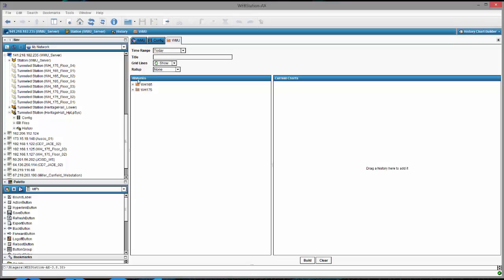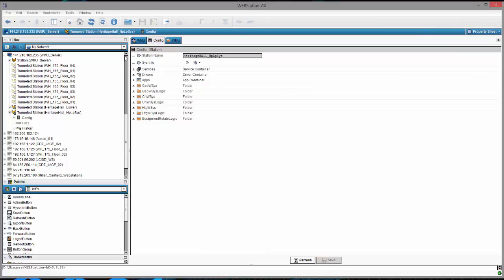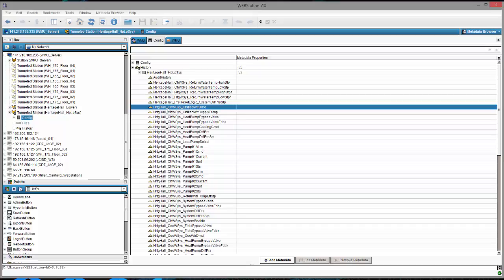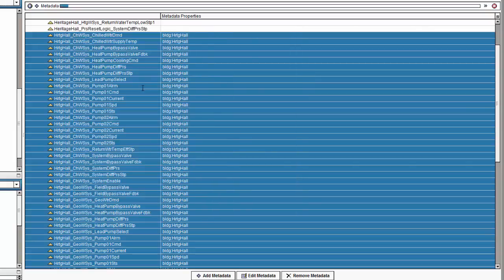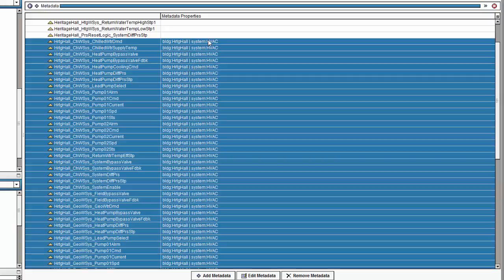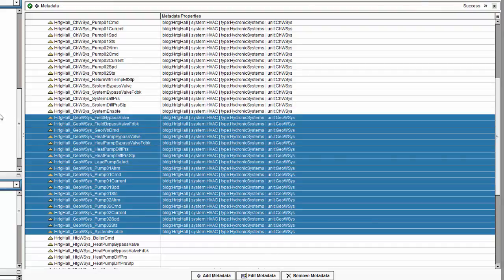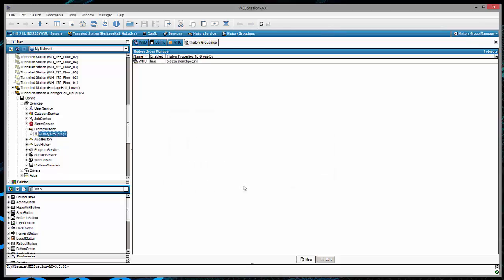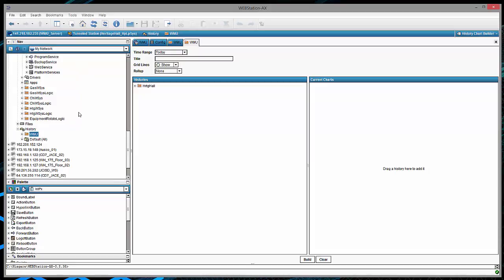Meta Data Tagging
ControlNET shows how to add Meta Data to history objects.